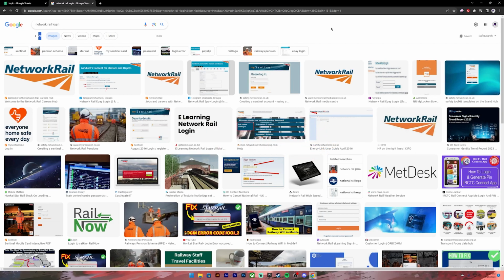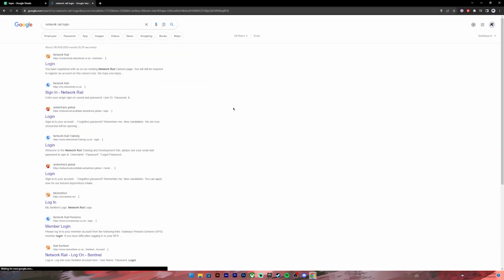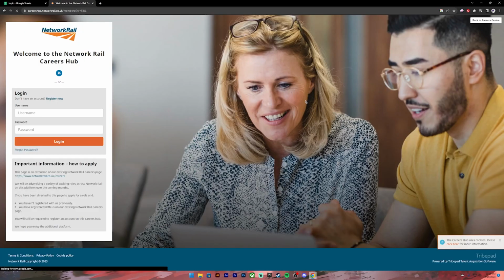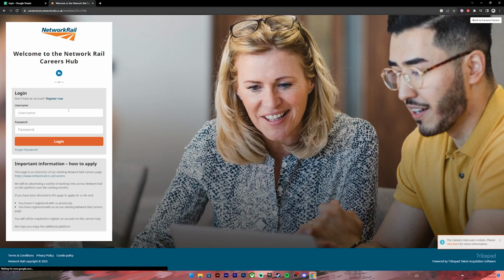Network Rail Login (2023) | How To Login Network Rail Account (Full Tutorial)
This video walks you through the step by step process of how to log into your network rail member account. Watch the video till the end and learn the steps in detail on how to sign in to network rail account portal in 2023.